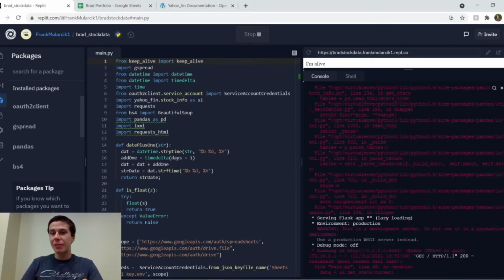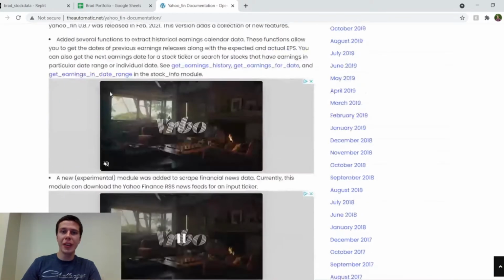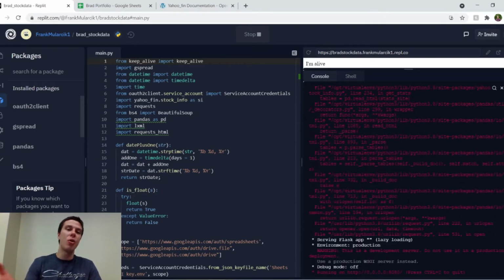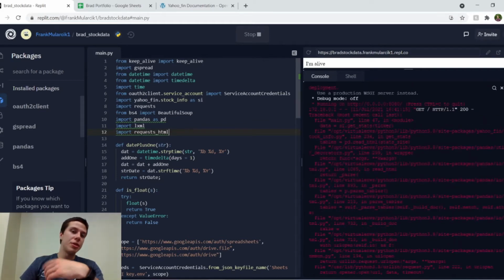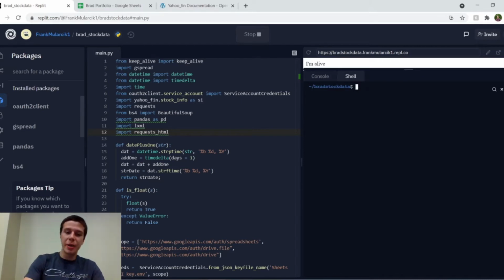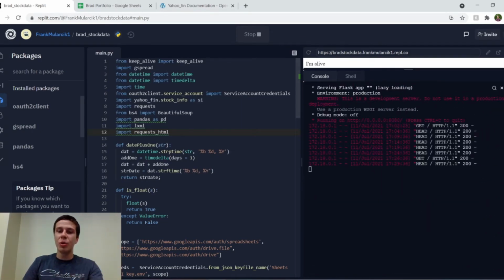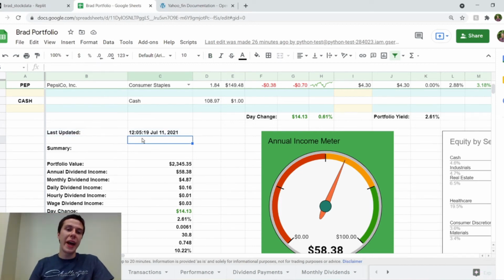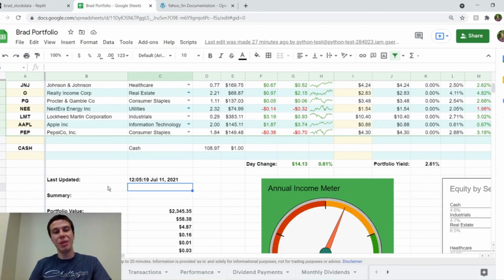Yahoo Finance Python Library Update | Use Yahoo_Fin Package With Repl.it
In this video we'll be discussing the recent update to the Yahoo Finance Python Library and how to use that Yahoo_Fin Package with Repl.it.  Let me know if you have any questions!